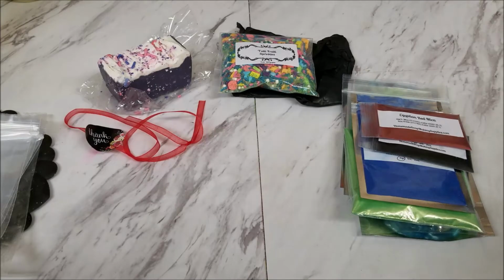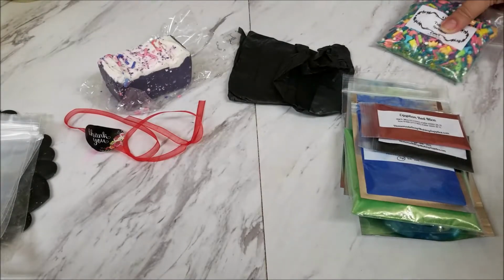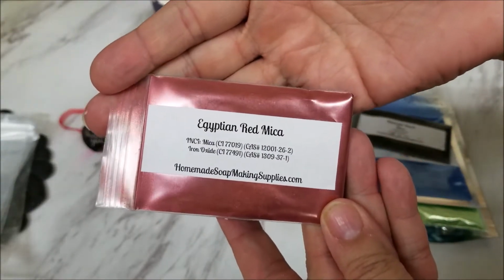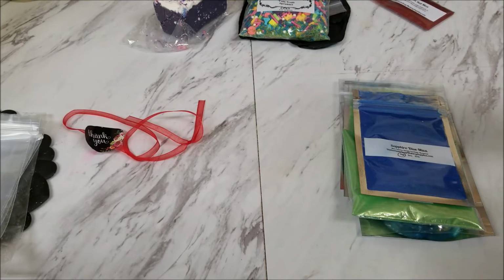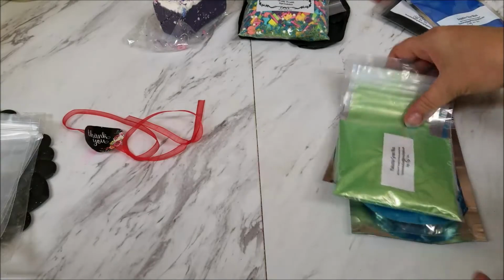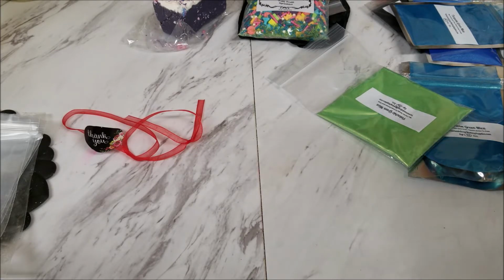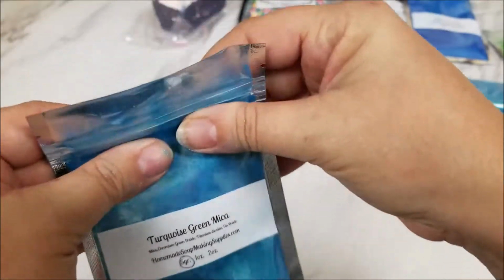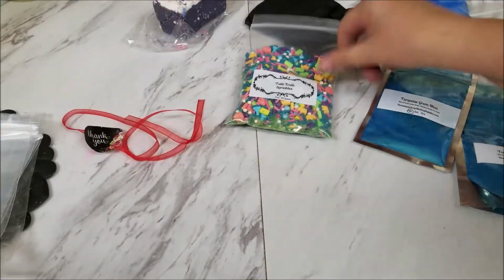Homemade Soapmaking Supplies Haul